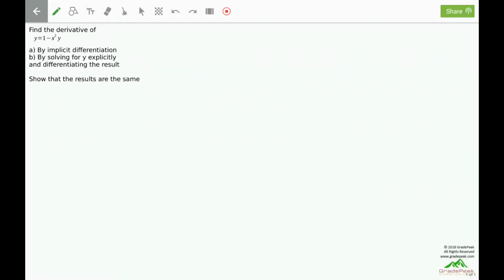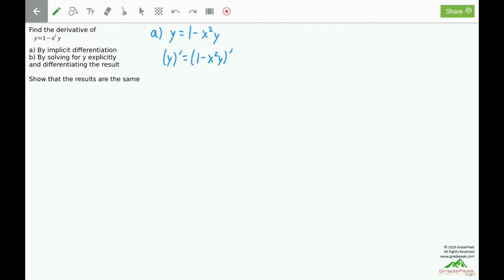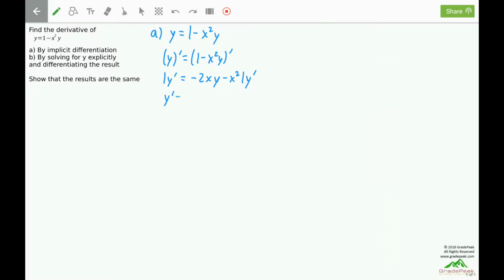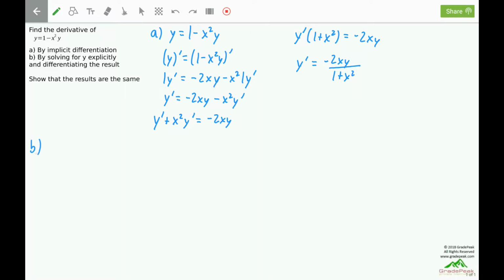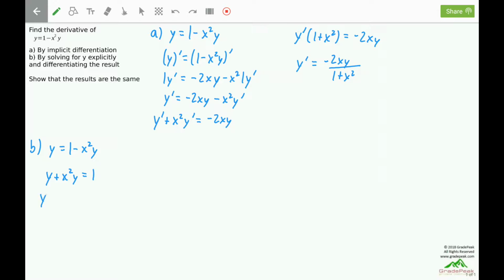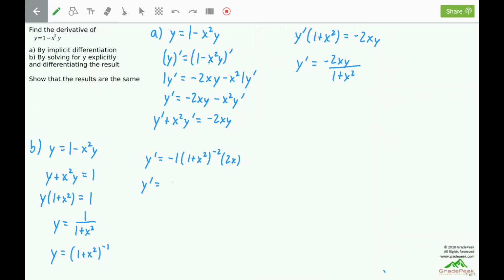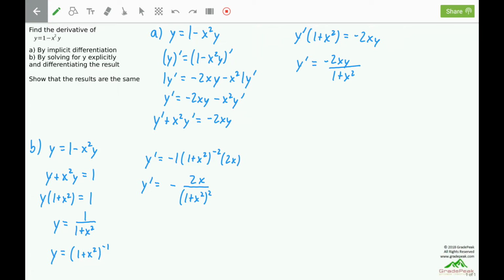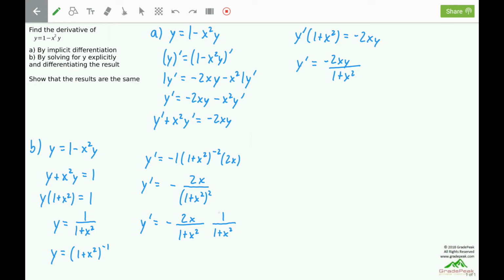GradePeak Calculus 1 Implicit Derivative 1 02